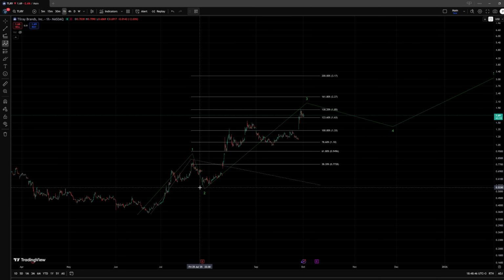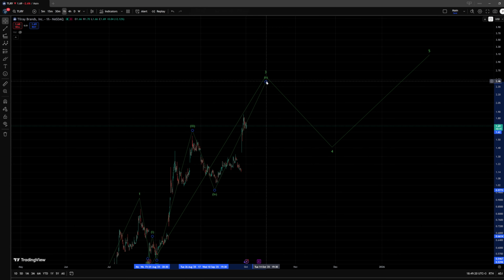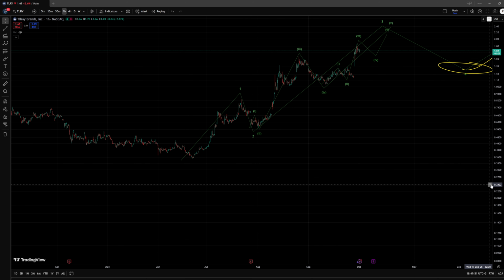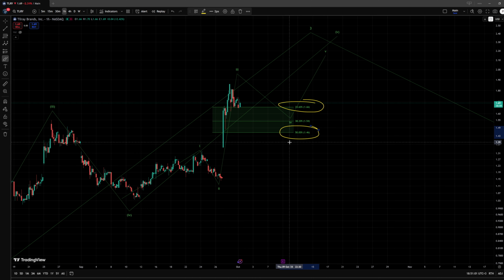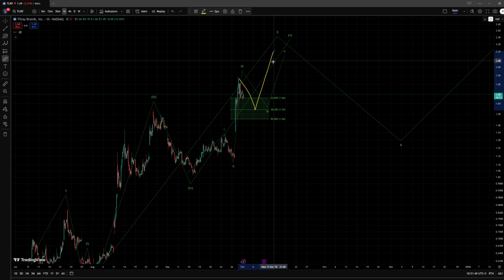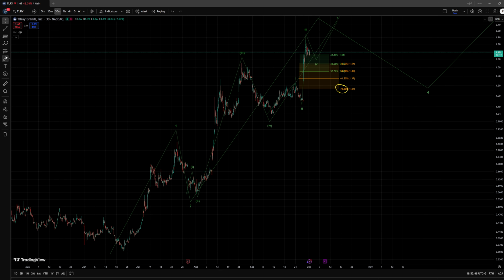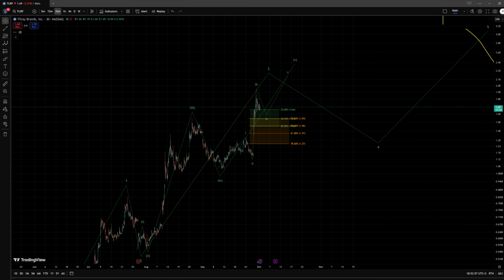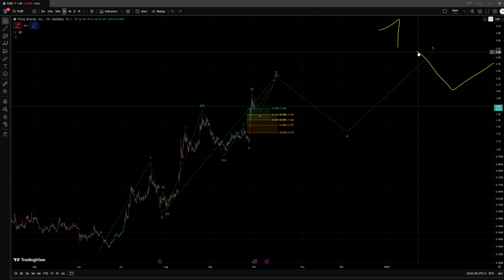What you Need to Watch on Tilray's chart - TLRY Stock Analysis